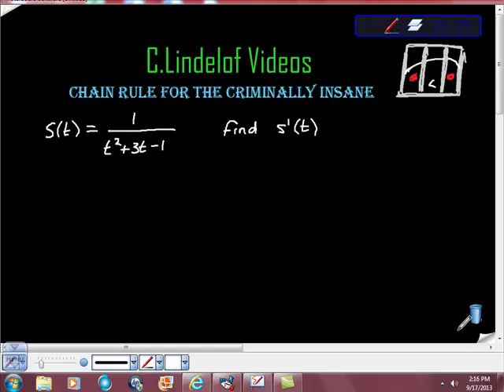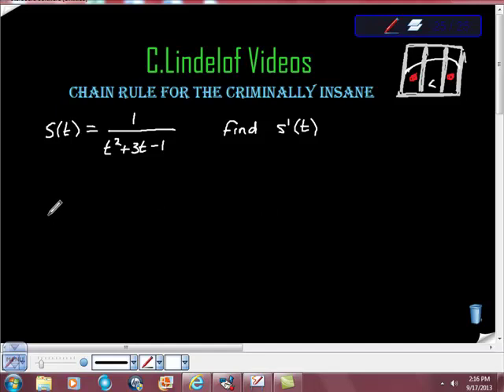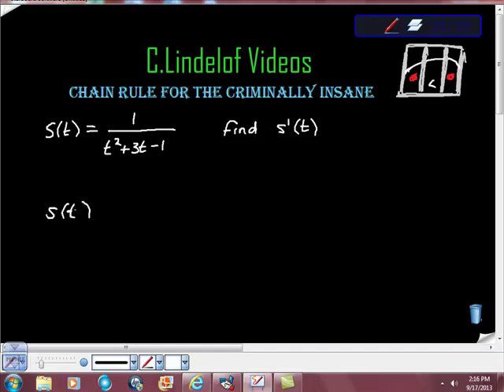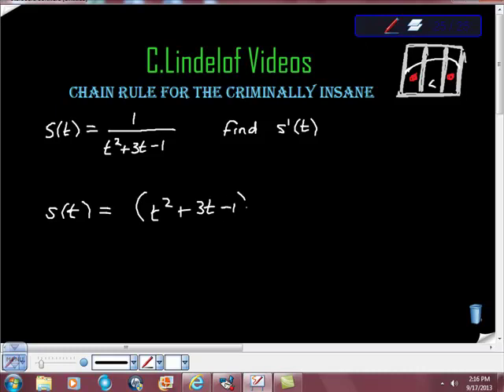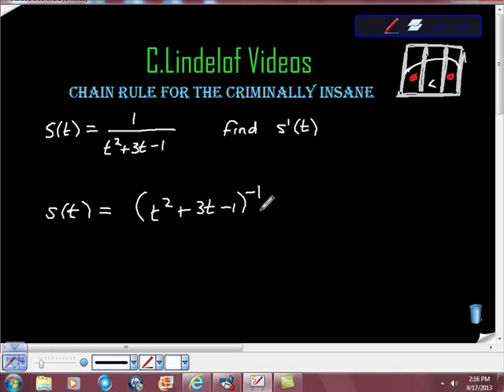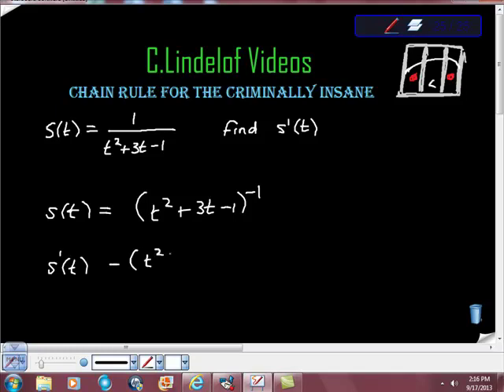AP Calculus Chain Rule Negative Exponents #18